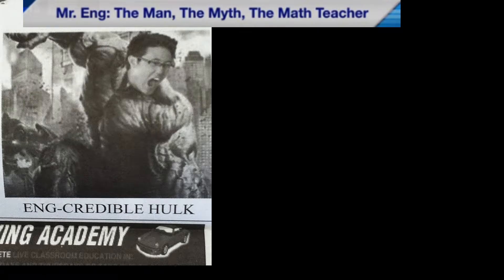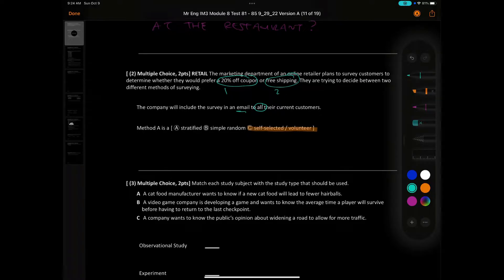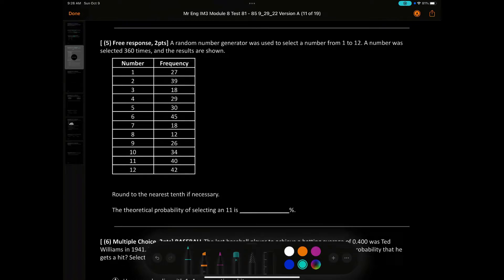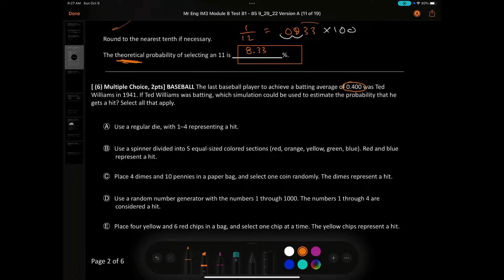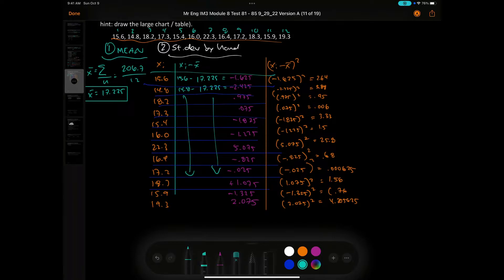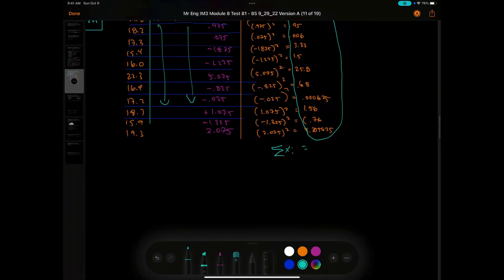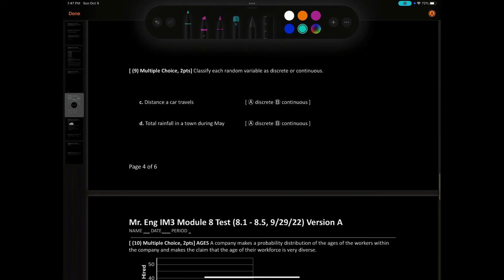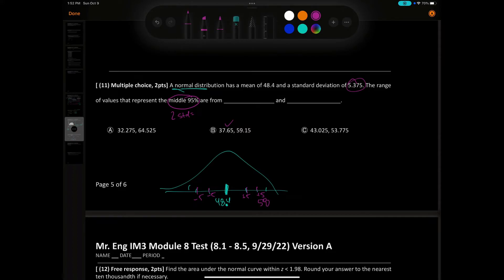Mr. Eng IM3 Module 8 Test (8.1 - 8.5, 9/29/22) Version ACD